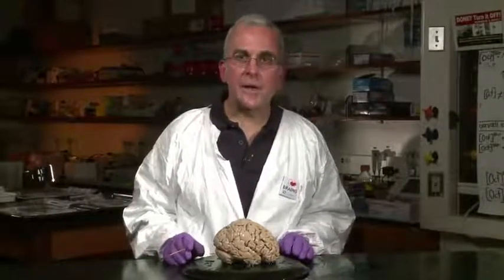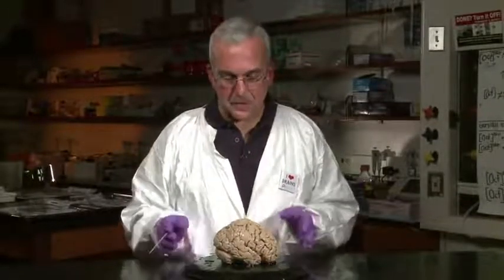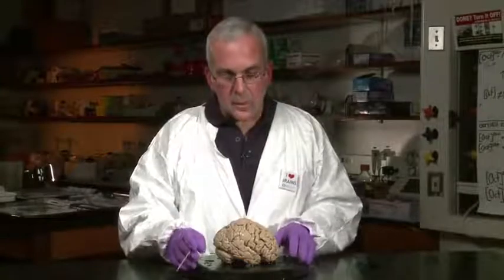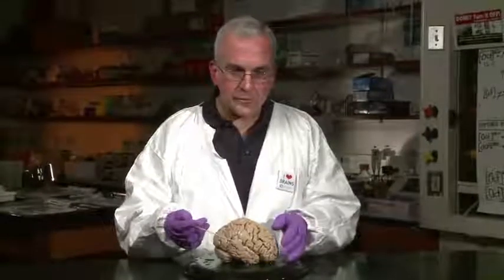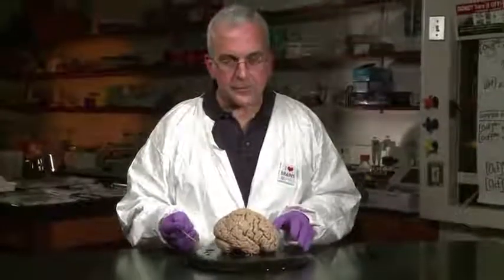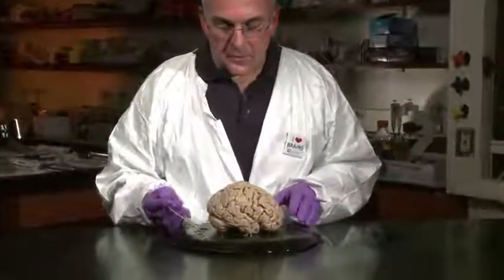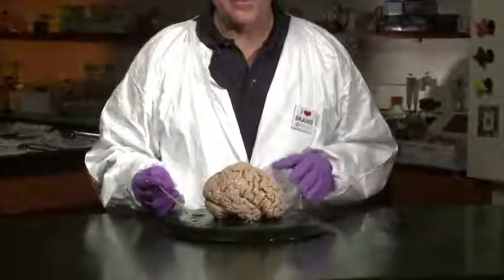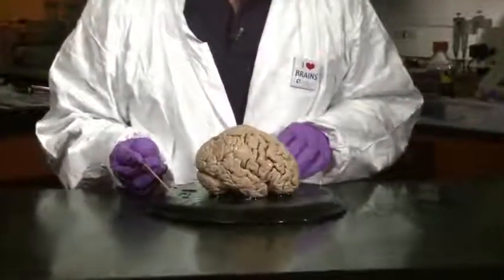Lateral Surface of the Cerebral Hemispheres